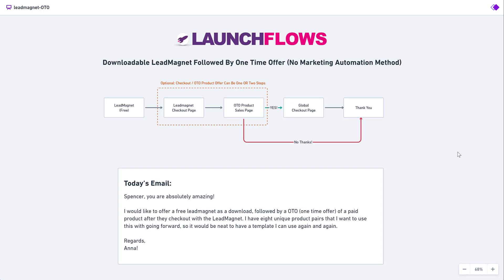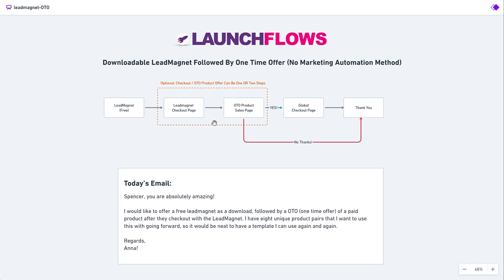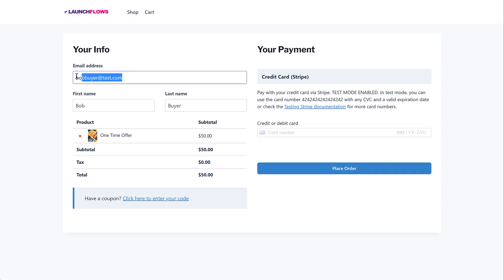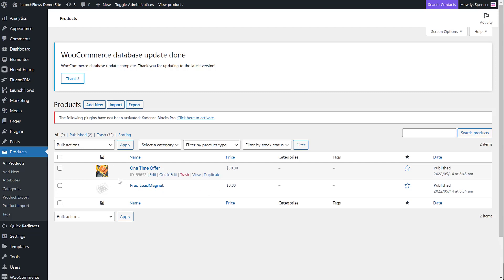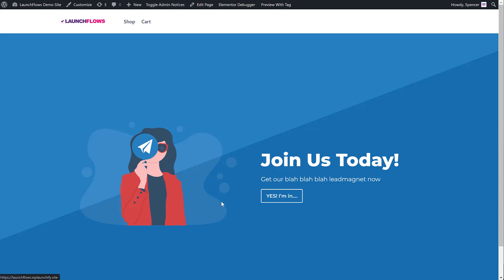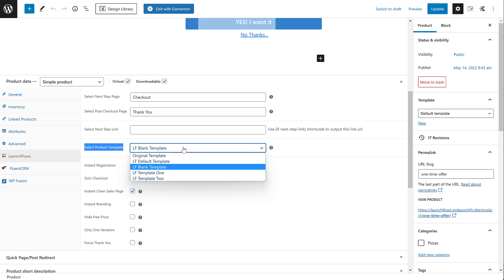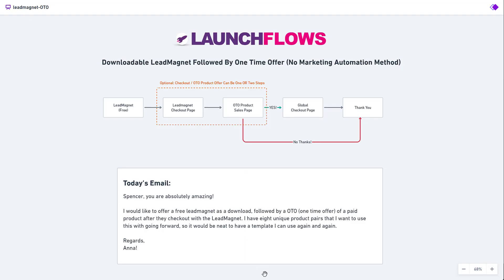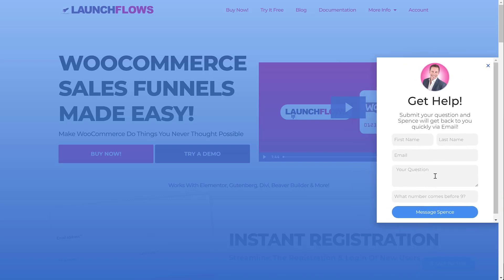Funnel Building Live! - LaunchFlows, LeadMagnet To One Time Offer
See live demonstration of the most popular themes and plugins that work with LaunchFlows and WooCommerce for powerful and profitable sales funnels

Today we show how to create a popular sales funnel combination that starts with onboarding a new prospect with a free LeadMagnet. After they are registered and logged-in, we present a one time offer that ends with a custom thank you page and links to their downloadable products.

It's EASY! With LaunchFlows, and even easier with a free call you can have to see  whether a personal consultation will be the fast and easy way to get your WooCommerce Sales Funnel site fully configured.

to schedule now.